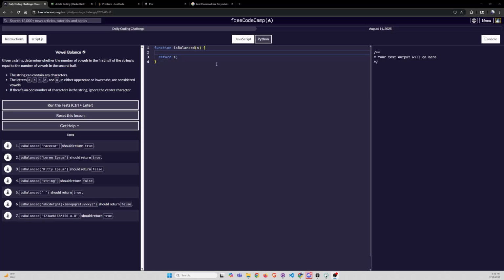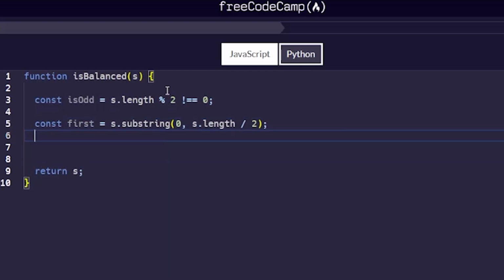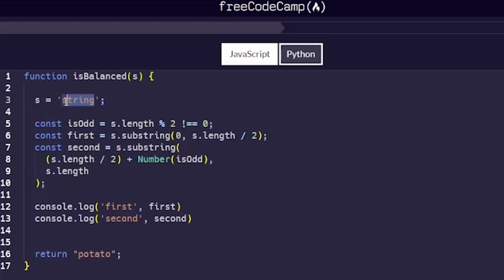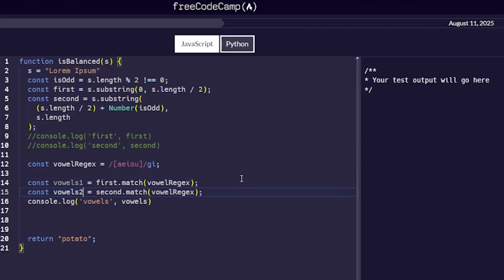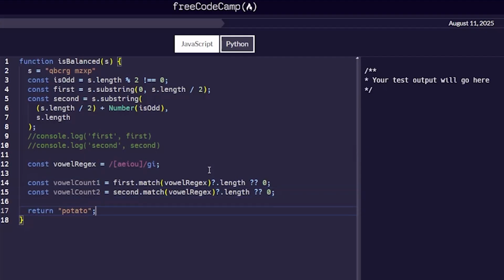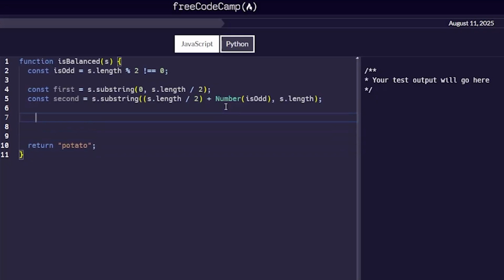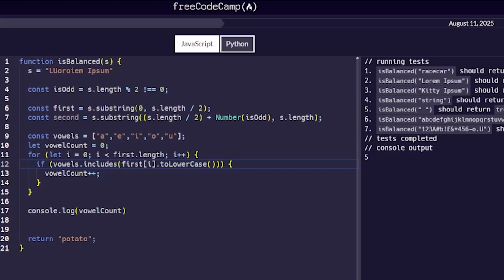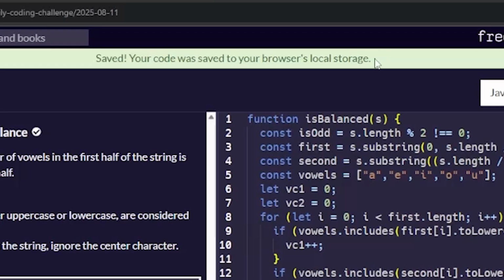JavaScript Daily Code Challenge 8/11/25 - FreeCodeCamp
In this video I step through my thinking while solving the Daily Coding Challenge on FreeCodeCamp.org for August 11th, 2025.

Solving this challenge requires splitting a string in half and counting the number of vowels in each half. I went ahead and explored solving it in two different ways - one using a regular expression and another by iterating over the string parts.